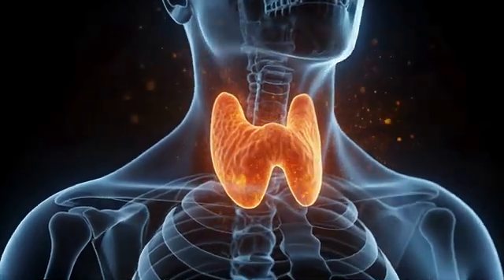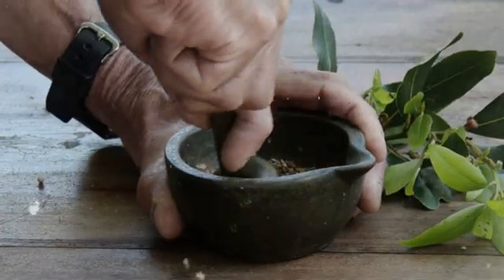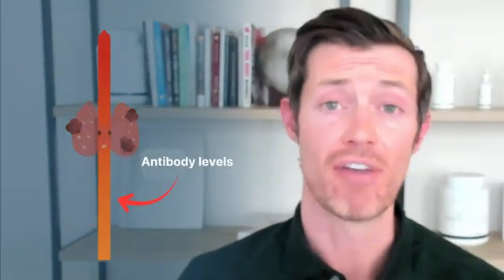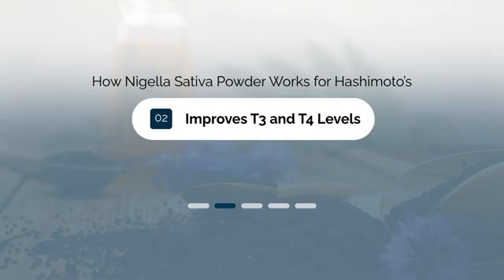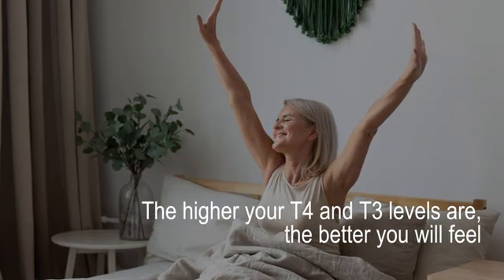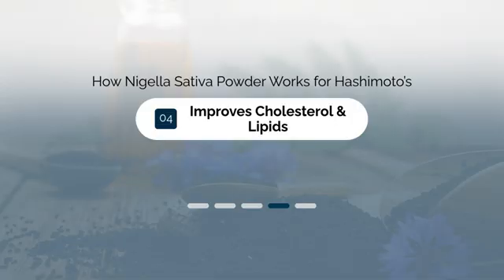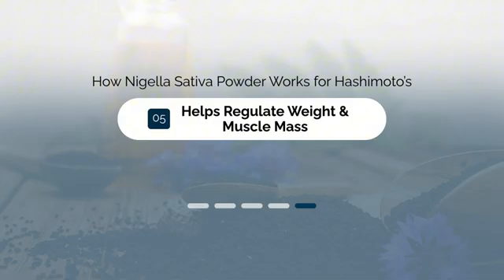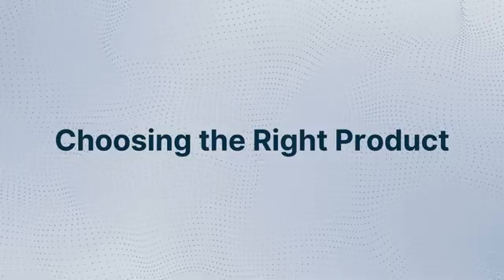The Plant That Helps Put Hashimoto's Into Remission (Nigella Sativa)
Nigella Sativa (black seed) powder has been shown to support thyroid health in people with Hashimoto’s thyroiditis. Taking 2,000 mg daily for 8 weeks may help lower thyroid antibodies, improve thyroid function, and support overall autoimmune wellness.

In this video, we cover:
• How Nigella Sativa works to support thyroid and immune function
• Effects on thyroid antibodies after consistent use
• Recommended dosage and duration for best results
• Natural ways to maintain thyroid health and energy

Including Nigella Sativa powder as part of a thyroid-focused routine can help support metabolism, energy levels, and overall thyroid function naturally.

But it’s not the only supplement that can help! If you want to see a list of other supplements PROVEN to lower thyroid ntibodies, check out this video next